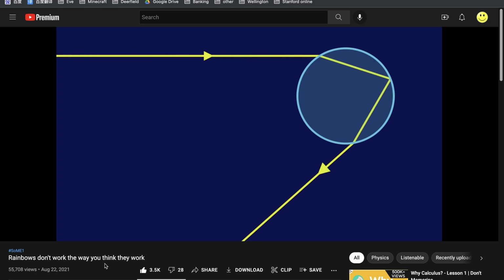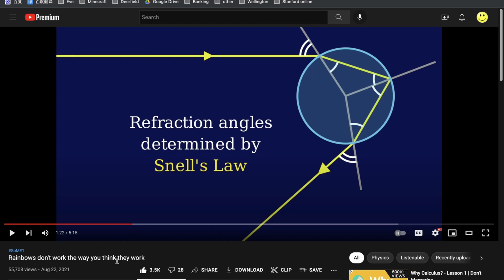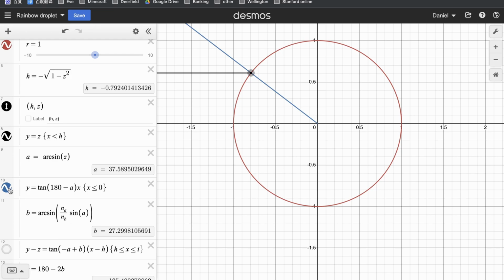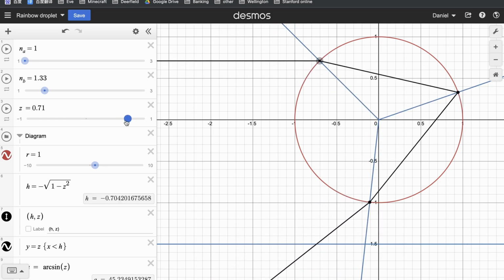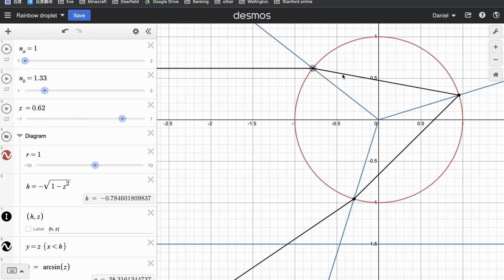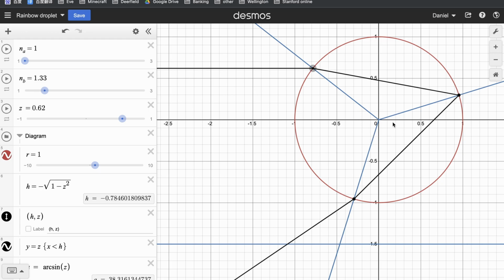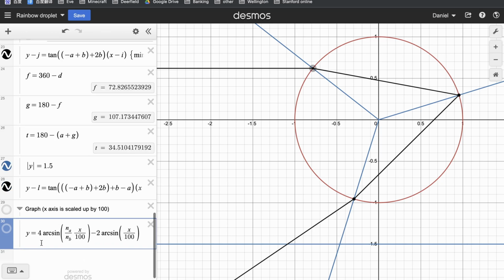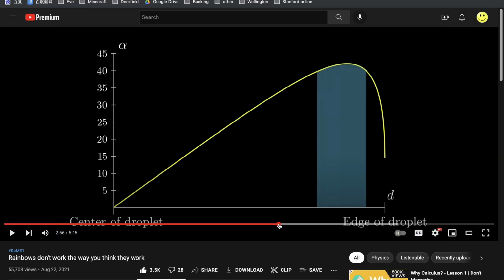How Do Droplets And Sunlight Make Rainbows?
In this video, I calculate all the angles involved in the path of a light through a water droplet.